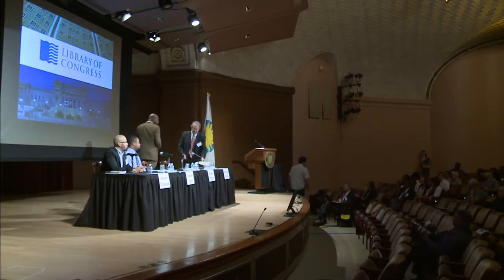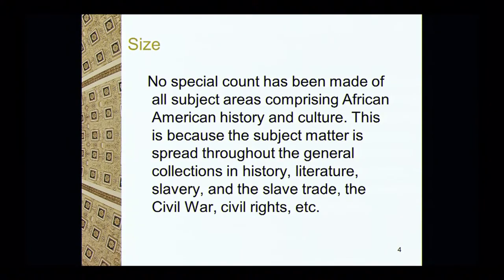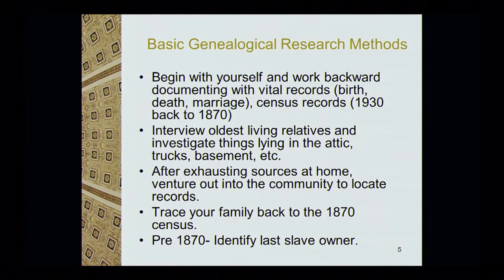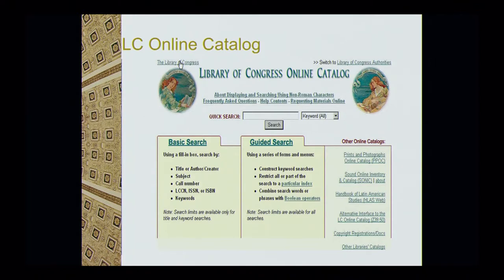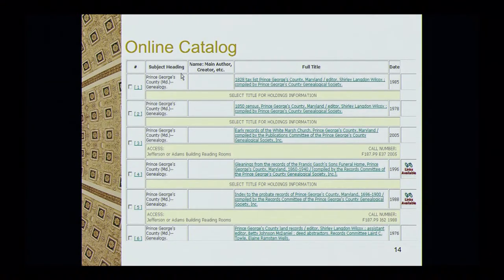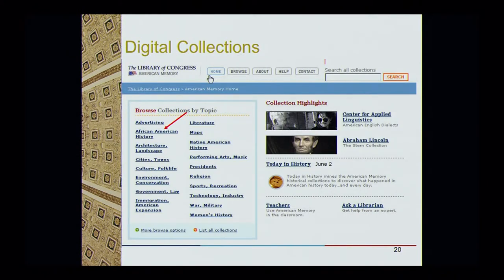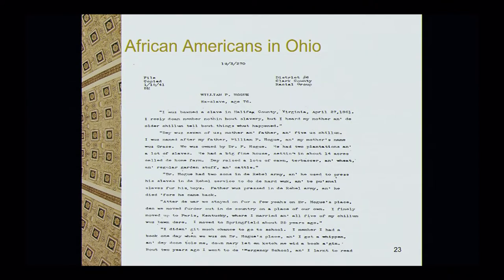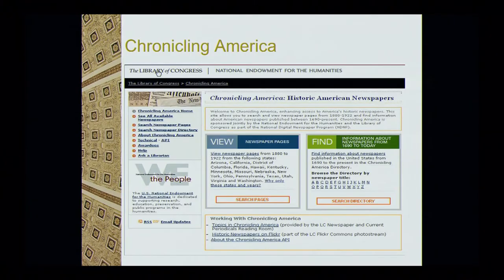Library of Congress African American Collections - Ahmed Johnson